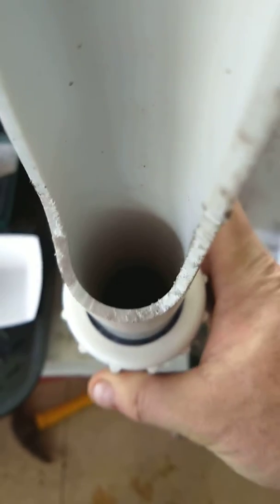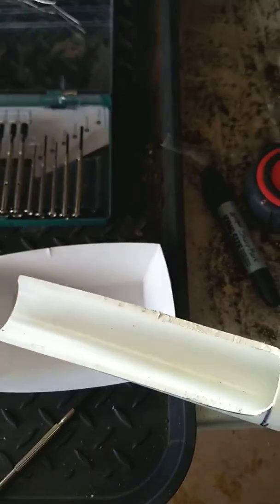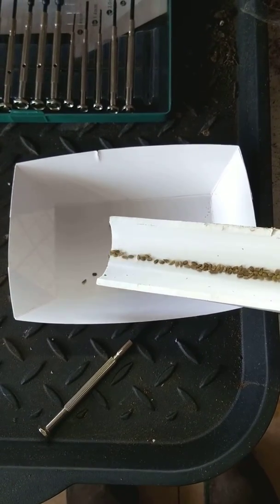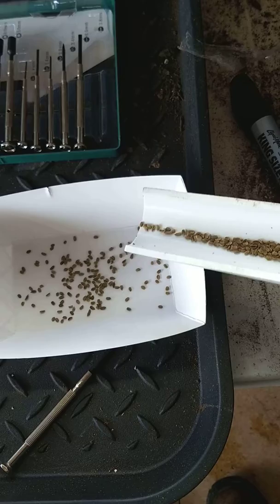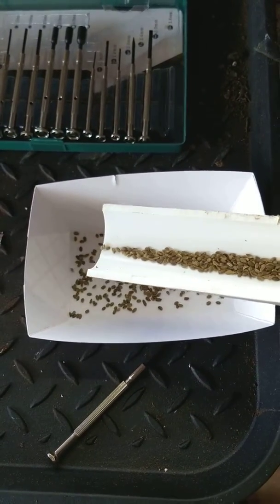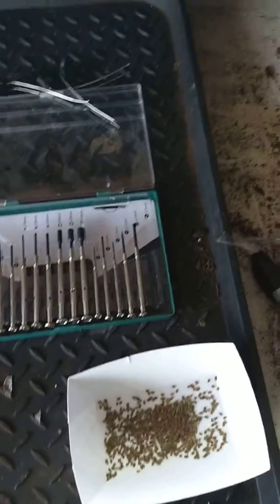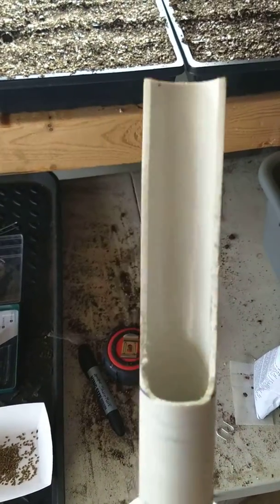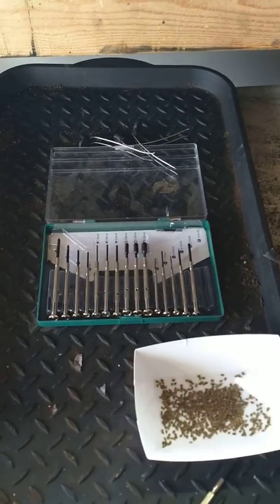Prototype Homemade Vibra Seeder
Home made vibrating seeder for seeding cells in a 1020 standard flat, used for seeding for our seed room to be transplanted into fields in spring.